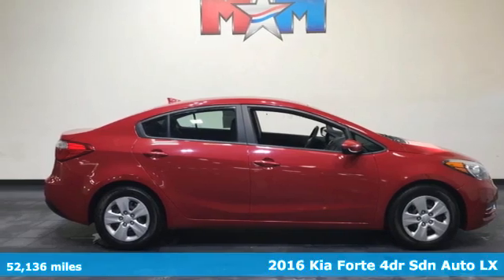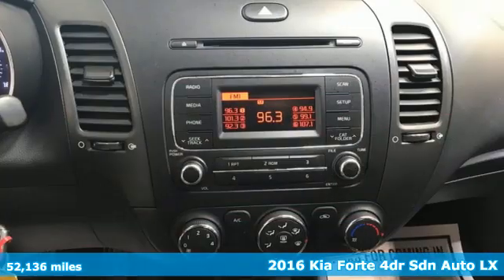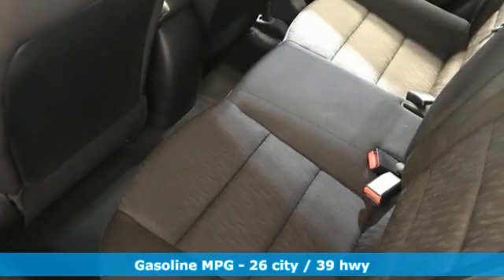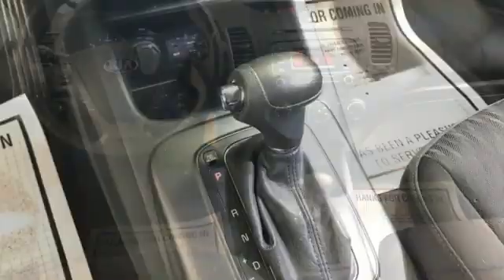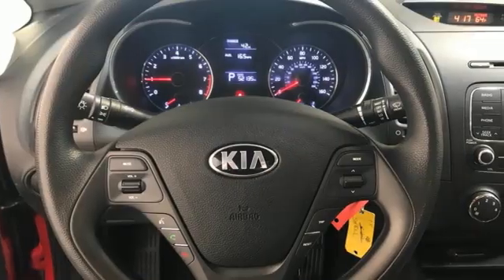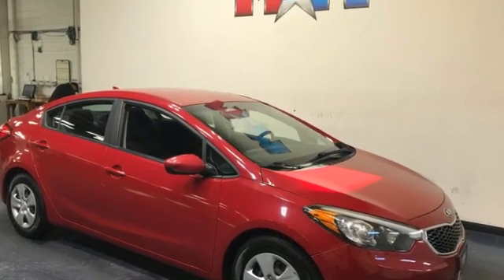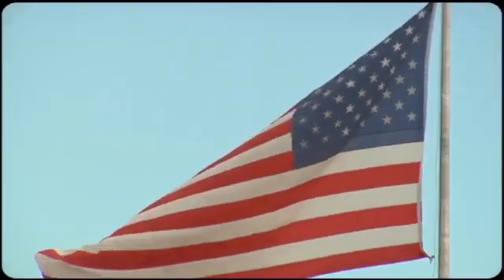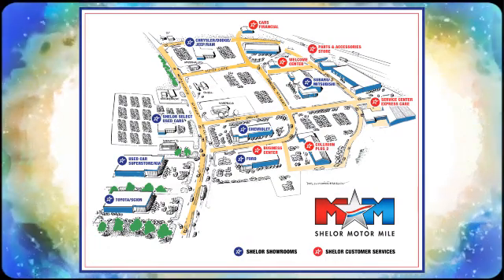Used 2016 Kia Forte Christiansburg VA Blacksburg, VA DC210976A - SOLD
Year: 2016
Make: Kia
Model: Forte
Trim: 4dr Car
Engine: 1.8L 4 Cylinder Engine
Transmission: AUTOMATIC
Color: Crimson Red Metallic
Interior: Black
Mileage: 52136
Stock #: DC210976A
VIN: KNAFK4A64G5568194
Great Conditon, ONLY 52,133 Miles! Crimson Red Metallic exterior and Black interior, LX trim. EPA 39 MPG Hwy/26 MPG City! Bluetooth, CD Player, Back-Up Camera, iPod/MP3 Input, Originally bought here, Local Trade-In. SEE MORE!br /br /KEY FEATURES INCLUDEbr /Back-Up Camera, iPod/MP3 Input, Bluetooth, CD Player MP3 Player, Satellite Radio, Keyless Entry, Remote Trunk Release, Child Safety Locks. Kia LX with Crimson Red Metallic exterior and Black interior features a 4 Cylinder Engine with 145 HP at 6500 RPM*. br /br /EXPERTS ARE SAYINGbr /Seat comfort front and rear in the sedan is very good, and even 6-foot adults should be comfortable sitting in back. -Edmunds.com. Great Gas Mileage: 39 MPG Hwy. AutoCheck One Owner br /br /OUR OFFERINGSbr /At Shelor Motor Mile we have a price and payment to fit any budget. Our big selection means even bigger savings! Need extra spending money? Shelor wants your vehicle, and we're paying top dollar! br /br /Tax DMV Fees & $597 processing fee are not included in vehicle prices shown and must be paid by the purchaser. Vehicle information and equipment is based off standard equipment as decoded from VIN and may vary from vehicle to vehicle.br / Chevrolet Ford Chrysler Dodge Jeep & Ram prices include current factory rebates and incentives some of which may require financing through the manufacturer and/or the customer must own/trade a certain make of vehicle. Residency restrictions apply see dealer for details and restrictions. All pricing and details are believed to be accurate but we do not warrant or guarantee such accuracy. The prices shown above may vary from region to region as will incentives and are subject to change.